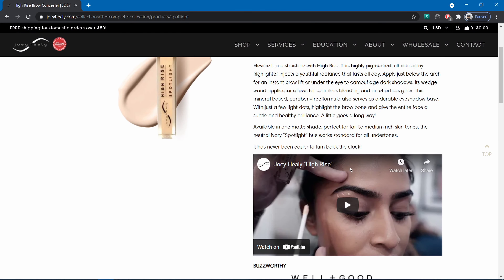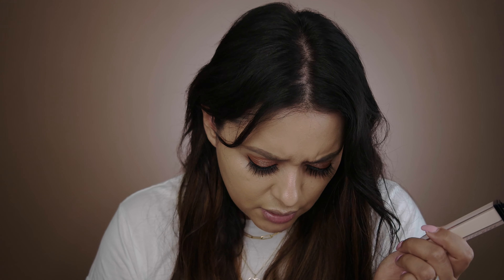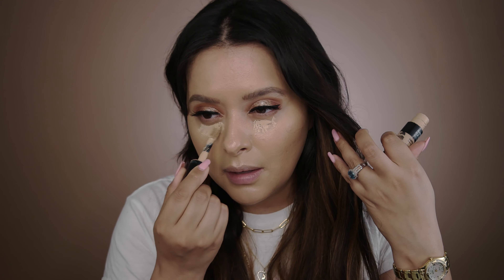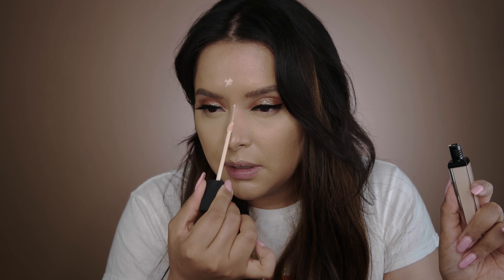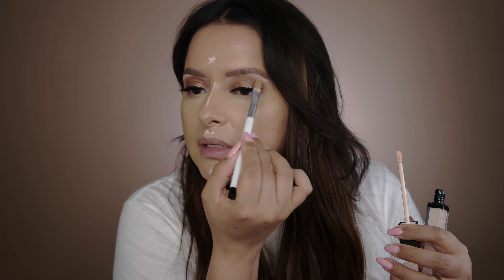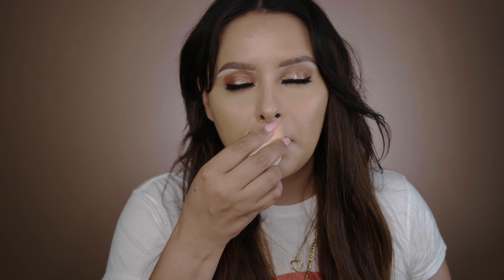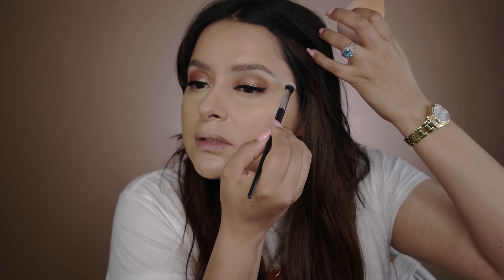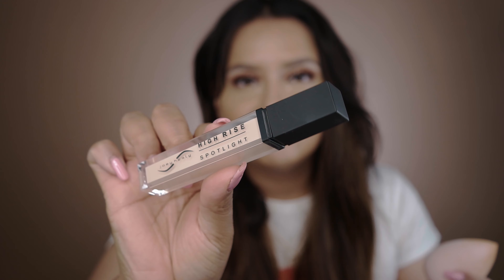WORST AMAZON CONCEALER I'VE EVER TRIED!(JOEY HEALY HIGH RISE CONCEALER)Not so great!😑😑😑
Hello beautiful! In today's five minute review, I'll be talking about the "HIGH RISE" highlighter from JOEY HEALY. Joey Healy si a celebrity makeup artist and he has a cosmetic brand as well.

JOEY HEALY "HIGH RISE SPOTLIGHT HIGHLIGHTER"

➤ HAIR EXTENSIONS

Halo & Flip-In Hair Extensions

 USE JAC10 FOR 10%OFF YOUR PURCHASE!

➤ SKINCARE PRODUCTS

❮ADMIRE MY SKIN SKINCARE❯
OFFERS AMAZING FACIAL SKINCARE PRODUCTS WITH RETINOL AND MORE!

❮MIX EASY❯
OFFERS GREAT PRODUCTS FACIAL SKINCARE AND HAIR CARE PRODUCTS

❮BODY BLENDZ❯
OFFERS A VARIETY OF PRODUCTS LIKE FACIAL AND BODY SCRUBS, MASKS, AND MORE!

➤ WORKOUT GEAR

❮ALTER EGO❯
 OFFERS EYESHADOW PALETTES, EYELASHES, LIPSTICKS, AND MAKEUP BRUSHES.~~
SAVE 10%OFF YOUR PURCHASE WITH CODE JACKIE10